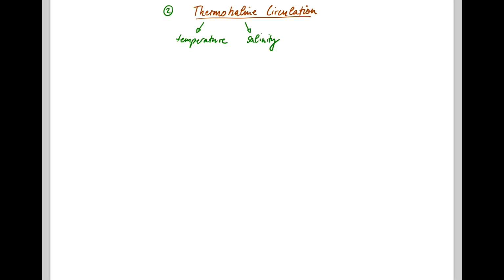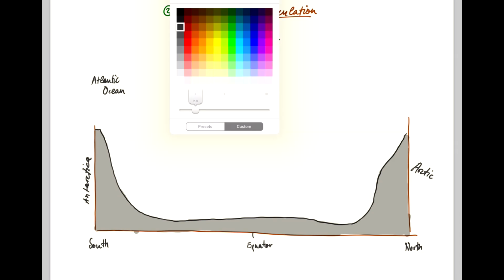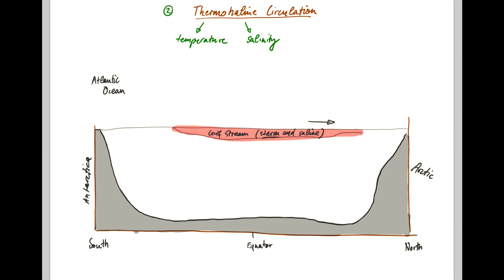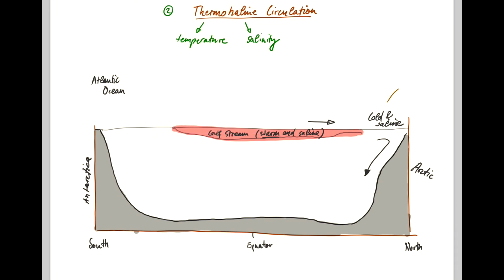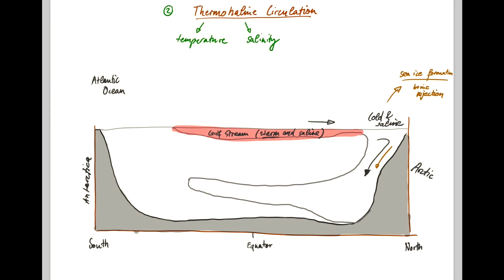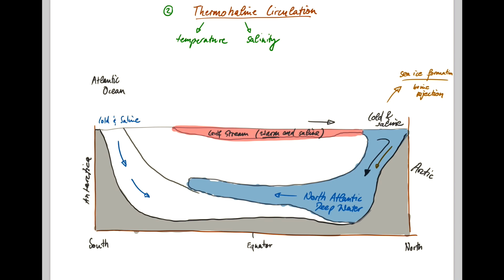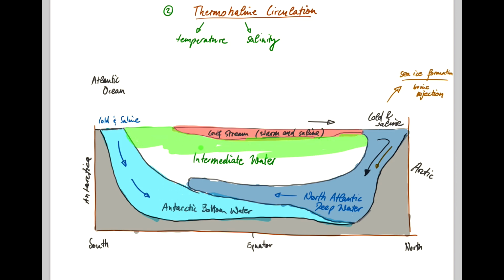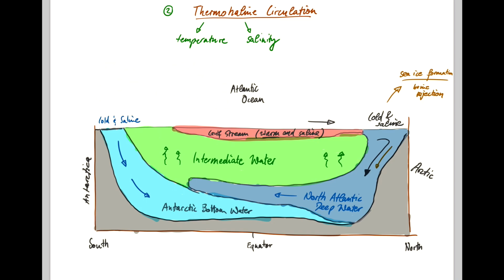Ocean Circulation 2 - Thermohaline